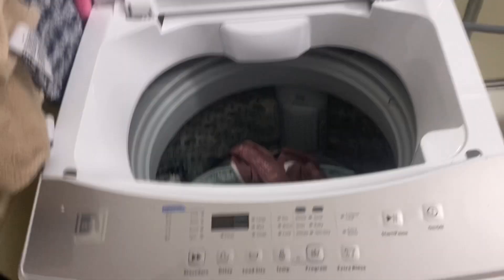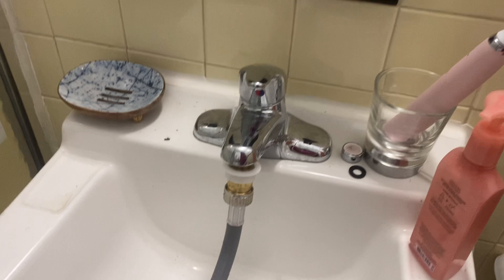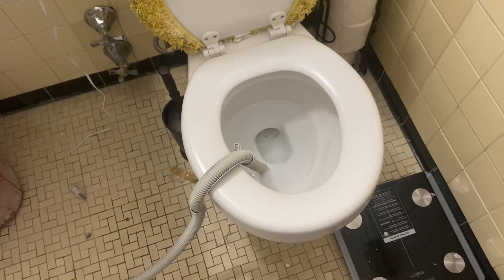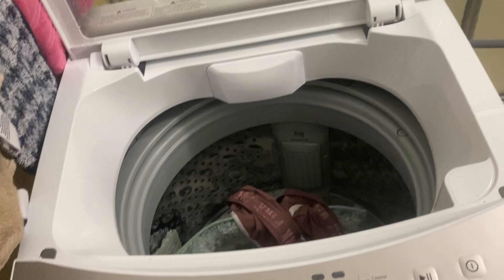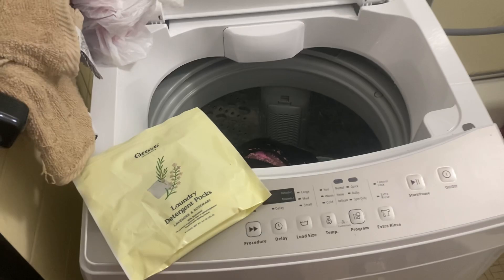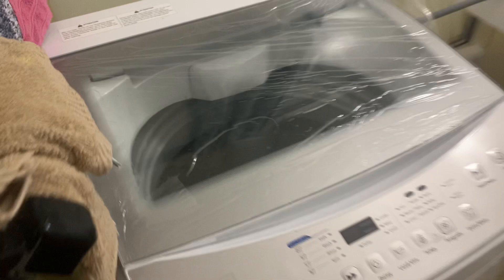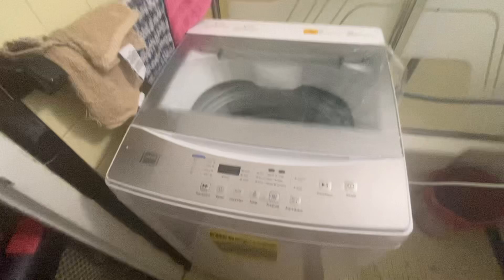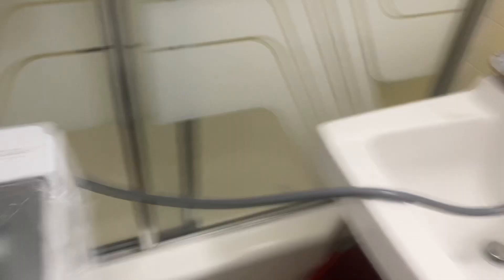The Best Portable Washing Machine| RCA Washer 2.1 cu ft| Honest Review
Hey Guys,

In this video i will be showing you guys how to use a RCA washing machine, it can be used as a regular washing machine or portable. Whichever you prefer. I have inserted a link below on where you guys can purchase these items.

RCA Washing Machine

Faucet Diverter/Adapter